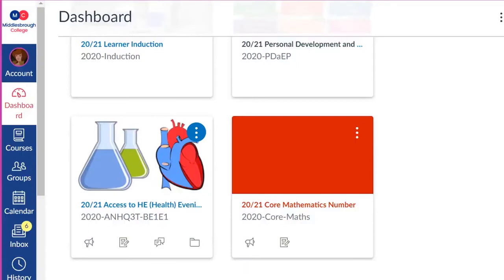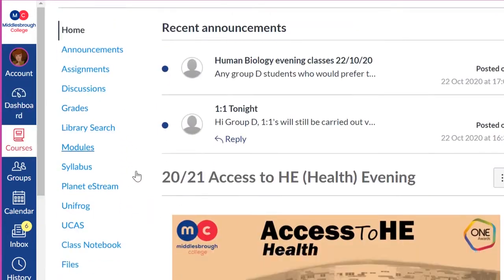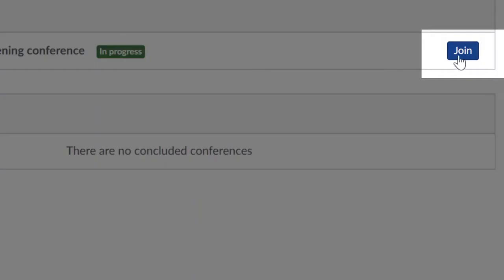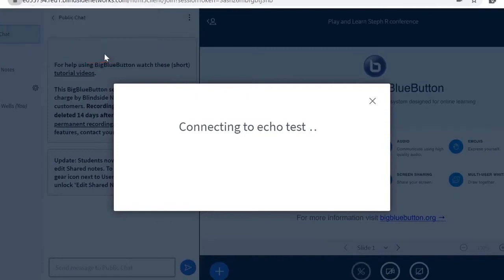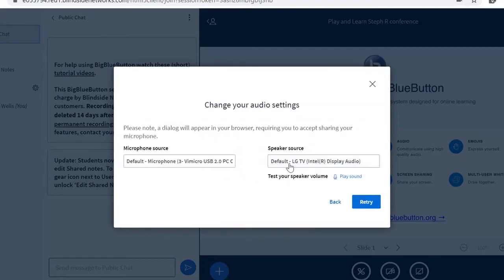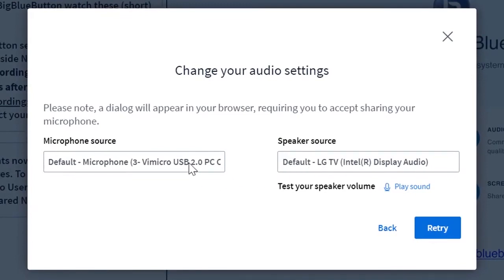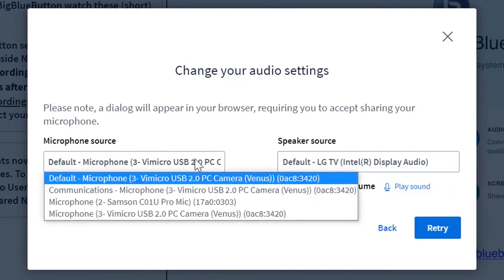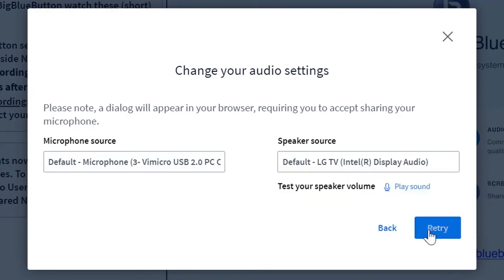BigBlueButton Audio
How to overcome common audio problems when using Big Blue Button.